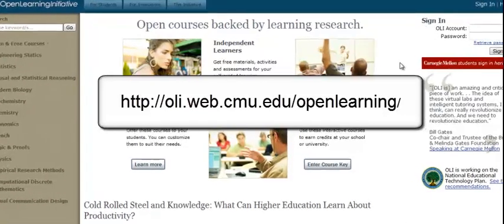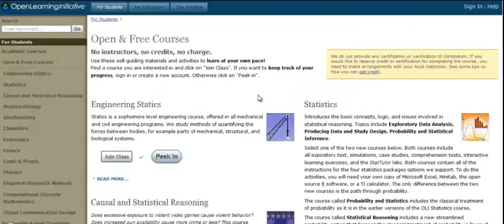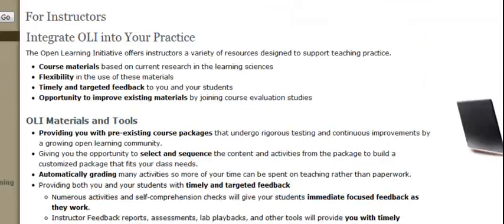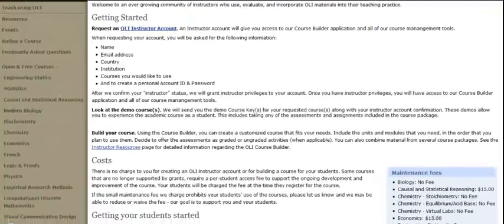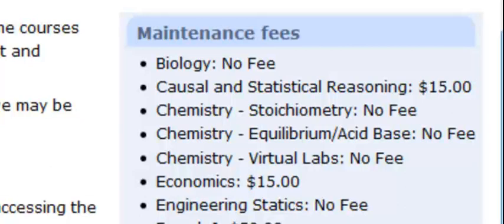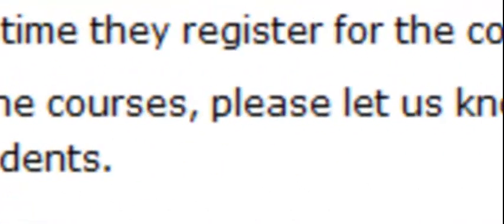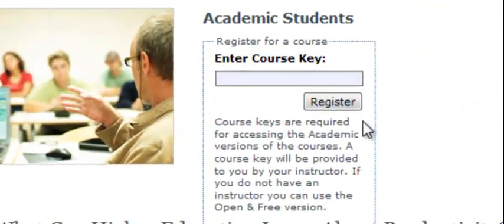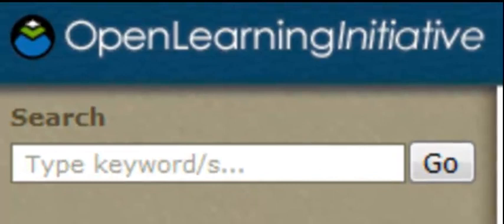Open Learning Initiative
A great introduction to the Open Learning Initiative. Custom built courses for instructors, self-guided learning, everything can be found here! Watch the video and then visit them